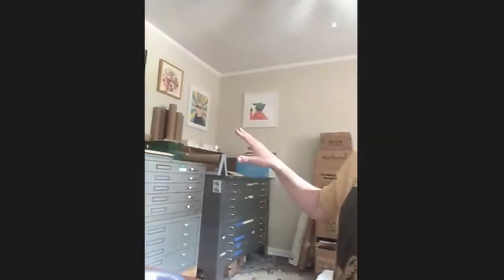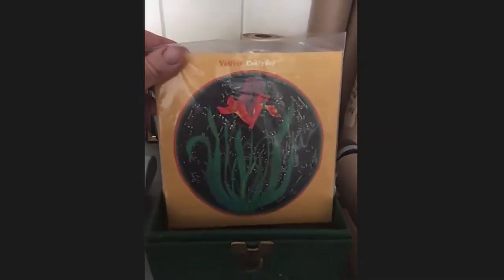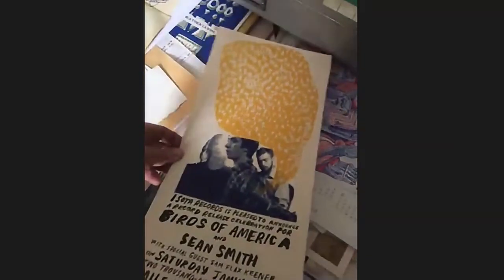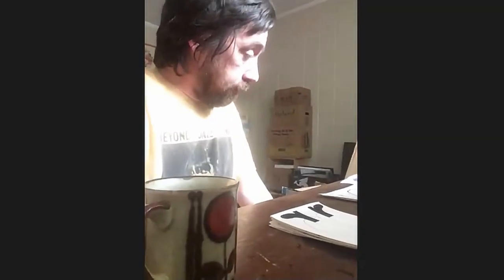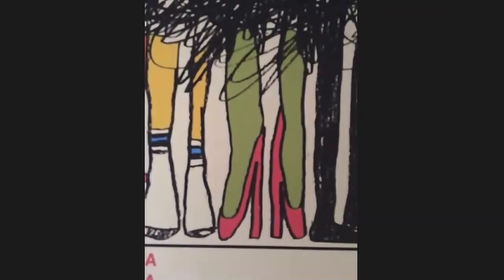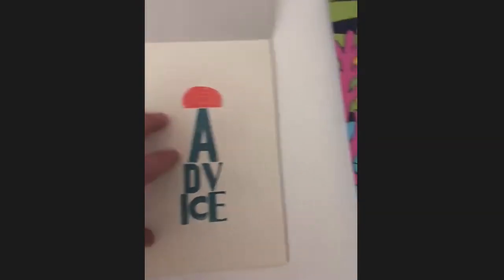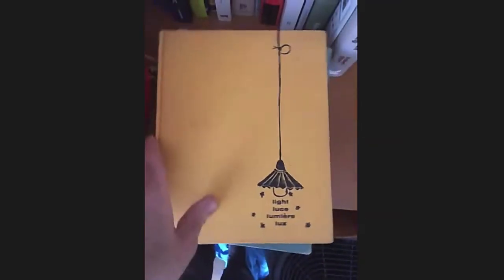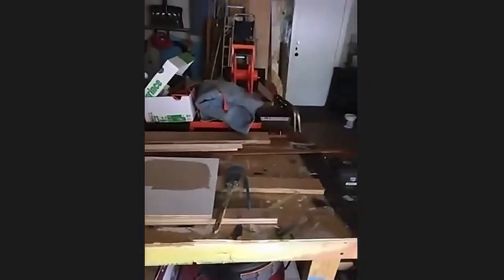Art Lab Studio Session with Nat Russell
The company of other people’s creative processes can be a catalyst for new ideas, inspiration, and spontaneity. In the spirit of the BAMPFA Art Lab, let’s hang out and make some art together. Guest artist Nat Russell joins us from his studio to share work and chat with participants about recent inspirations.